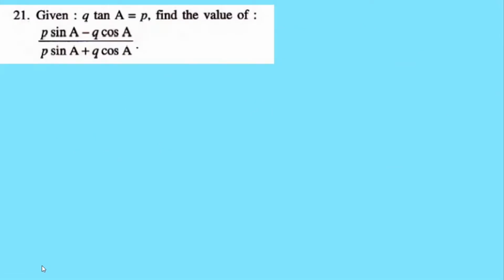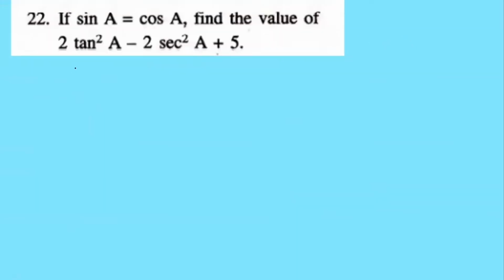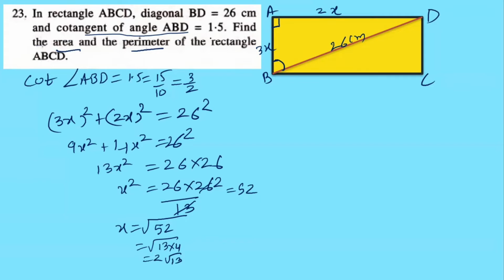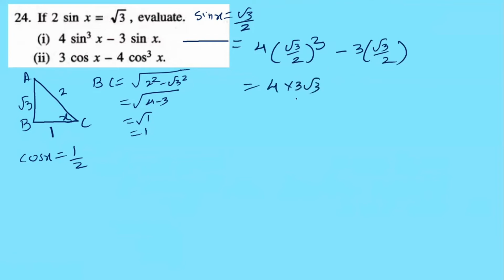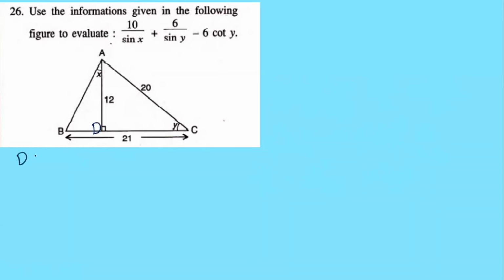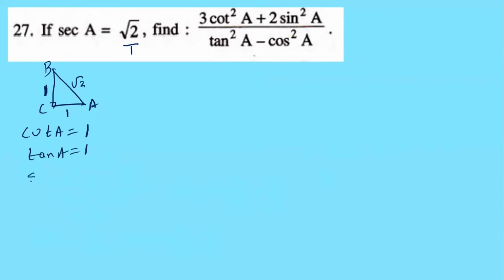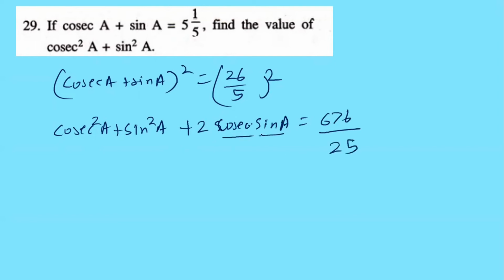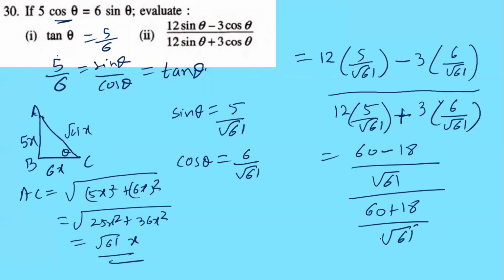Trigonometric Ratios | Ex 22(B) Part III | Class 9th | ICSE